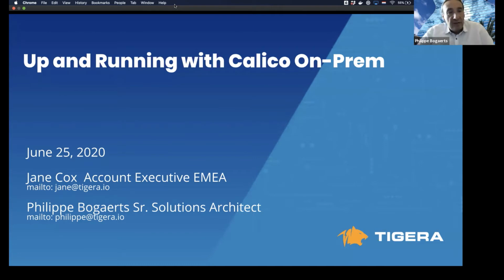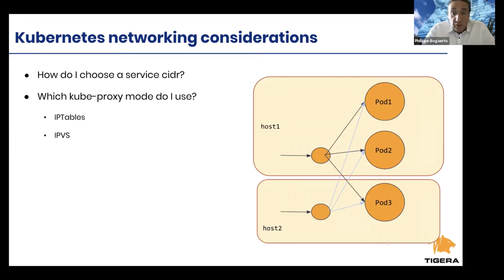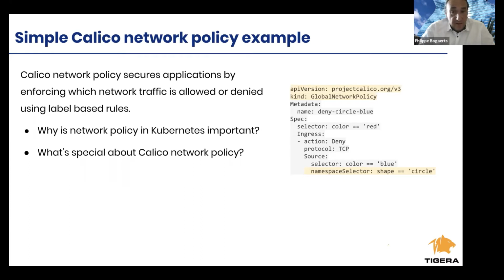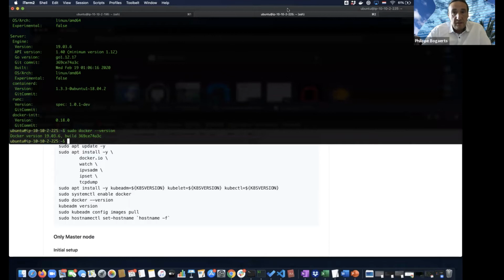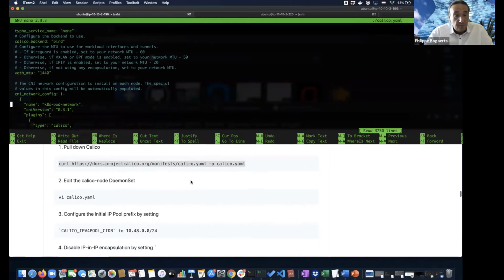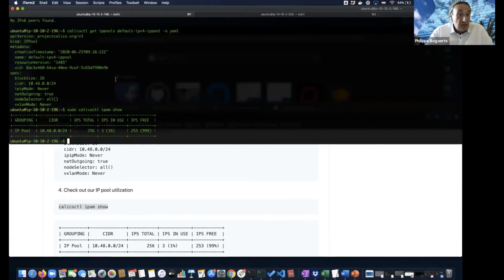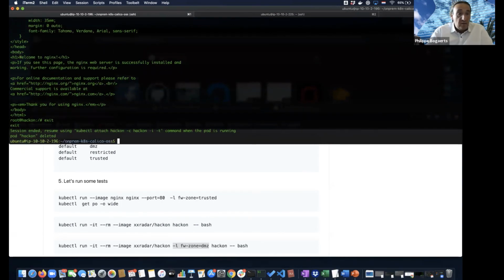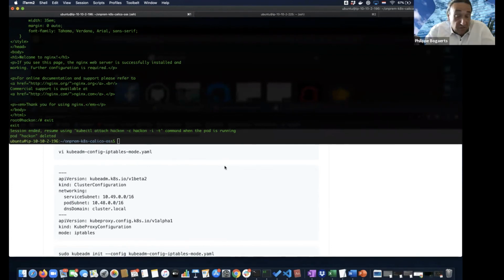Getting up and running with Calico on your on premises K8s Cluster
If you are deploying Kubernetes on-premises in your datacenter, you won’t want to miss this talk and demo.

The first thing you’re thinking about might not be networking, but without some knowledge of the networking decisions you’ll need to make, and what the right option is given your environment, you’re likely to get stuck or make the wrong assumptions that may limit your ability to scale or integrate with the rest of the datacenter network.

In this live training and demo you will learn:
- Networking considerations and the pros and cons of each when standing up a K8s cluster in your data center
- Configuration considerations and when to choose the best options – e.g. what is KubeProxy and what mode should you run it in
- How to install Calico with various K8s installers, with a live example using kubeadm
- IP Address Management (IPAM) considerations – what is IPAM, why is it important, and what the benefits of Calico are
- How to use Calico’s Policy to implement on-premises Network Security architectures